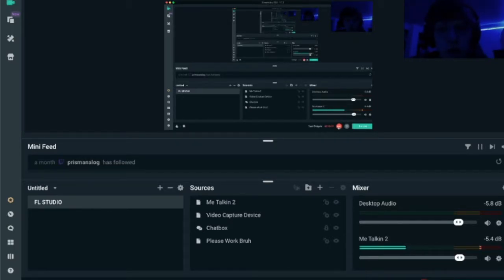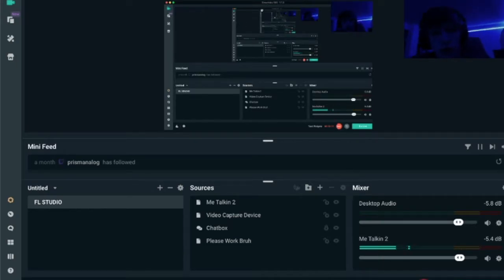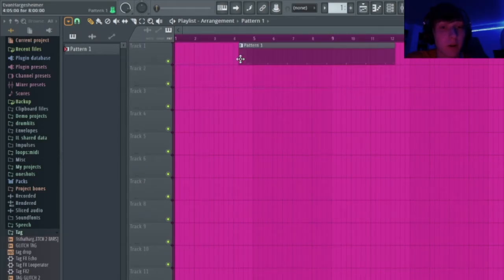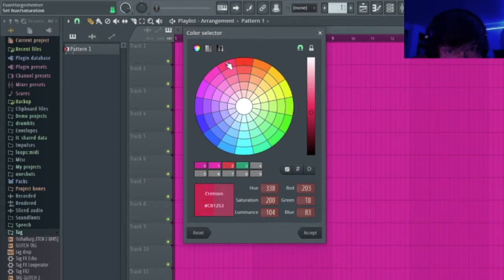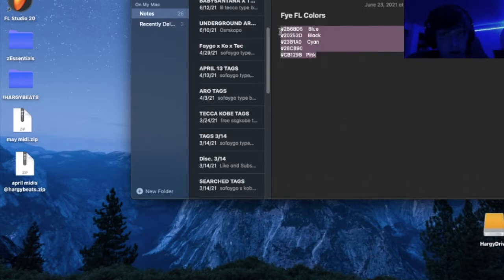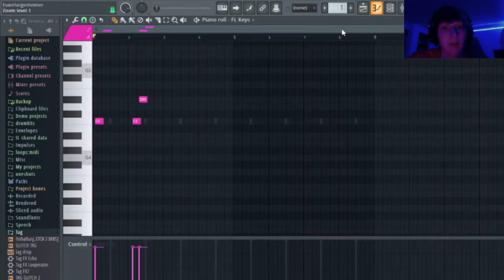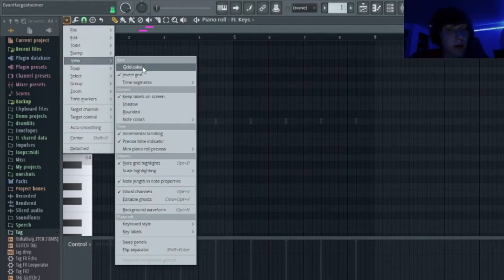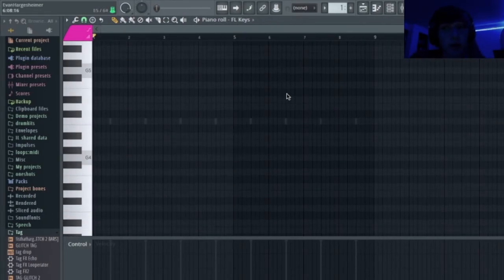HOW TO CUSTOMIZE YOUR FL STUDIO COLORS *without fl skinner*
blessing all the mac users out there

sorry for the shit quality, im getting a new mac soon

2B6BD5    Blue
20252D    Black
23B1A0    Cyan
28C890
CB1298   Pink